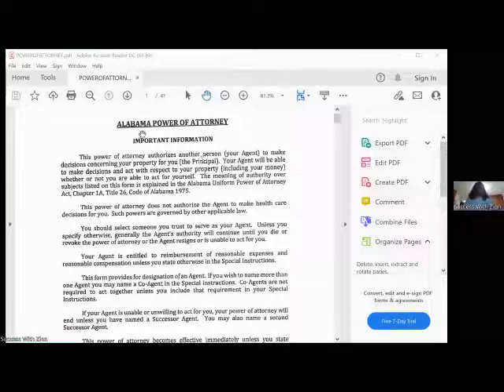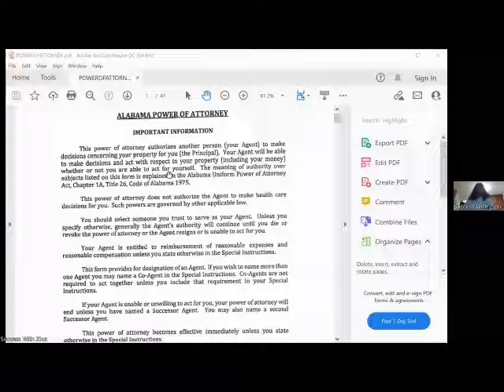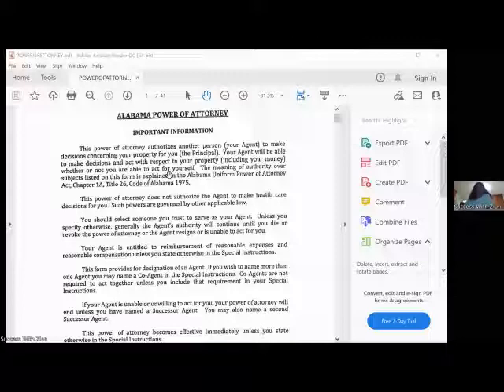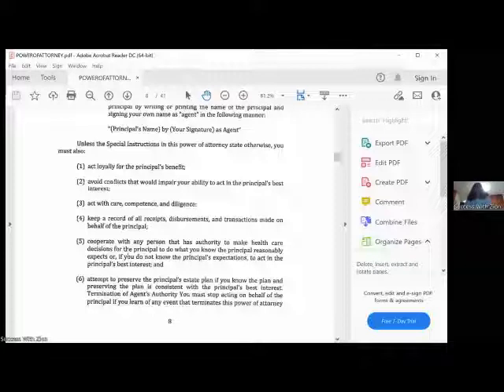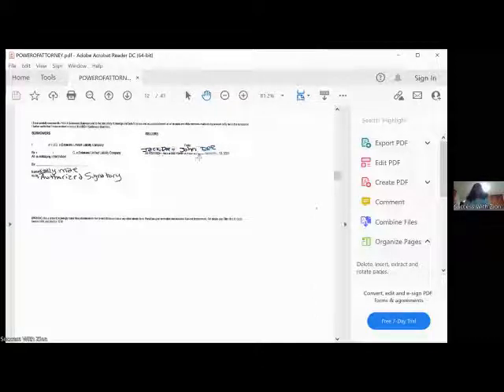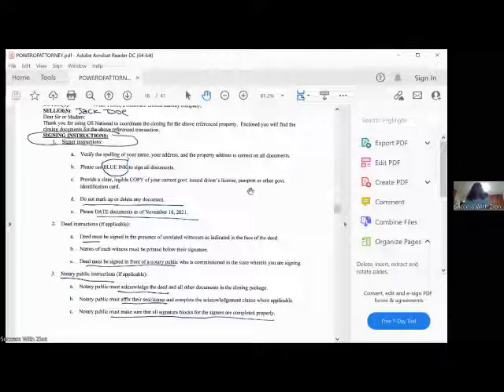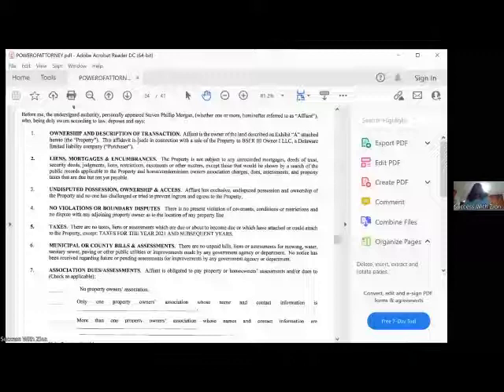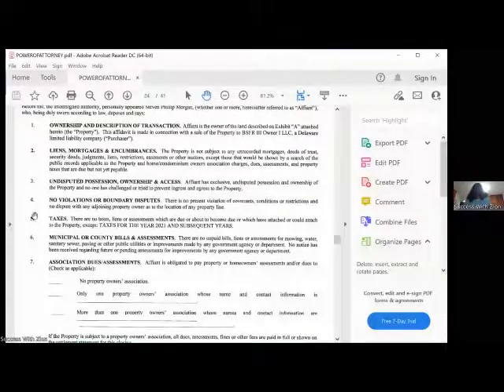How To Sign A Power Of Attorney (POA) On A Refi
In this video, I show you how to sign a refinance package and tips on how to organize your paperwork.

Additional Tags:
how to notarize,how to notarize a document,how to become a notary,notarize,how do i notarize,how to get something notarized,how to notarize a document in,how to notarize an acknowledgement,how to do a notary,how do i notarize a document,nationalnotary,national notary association,notary training,common notarizations,power of attorney,nna,loan signing system,notary 2 notary,notary coach